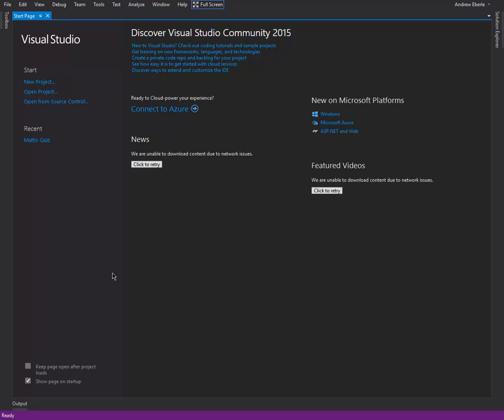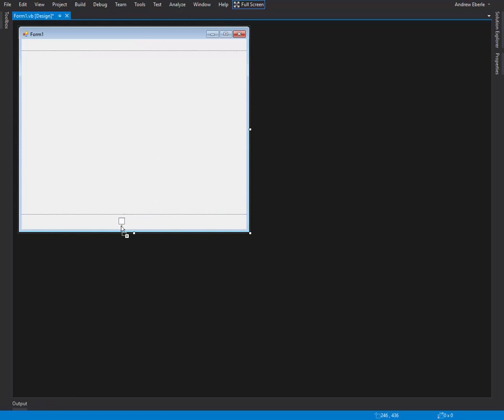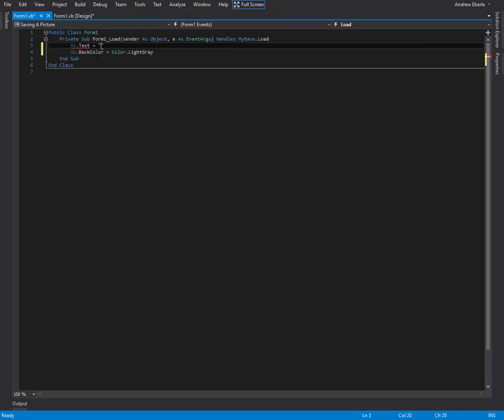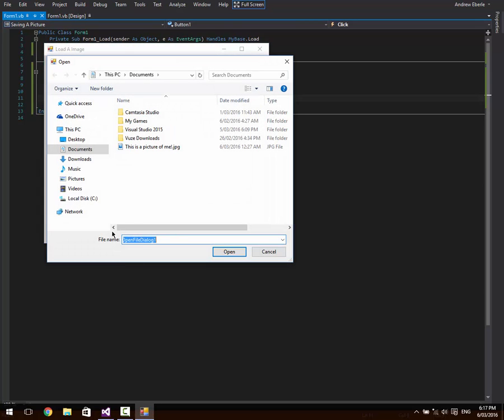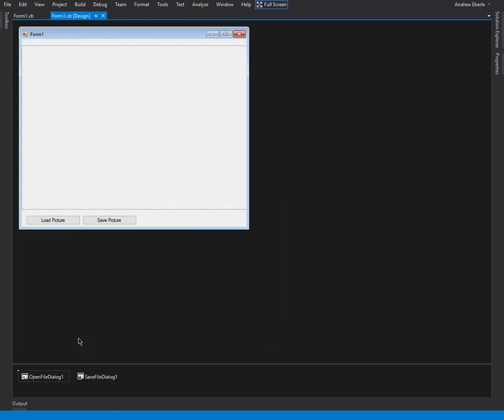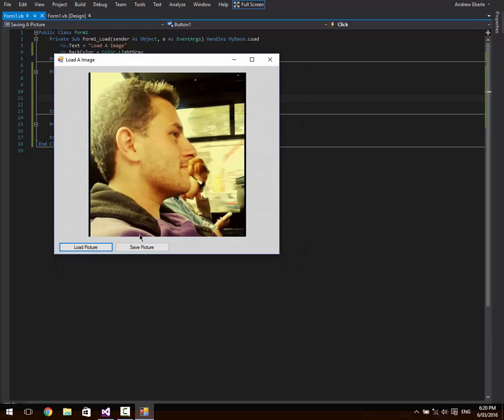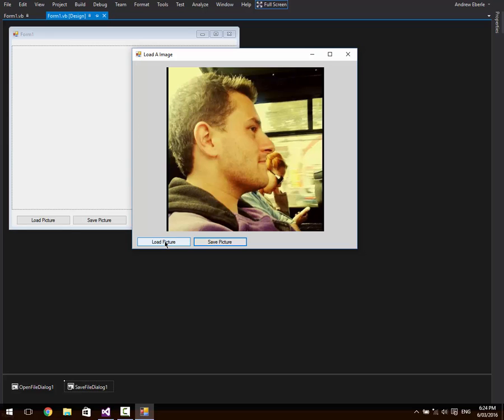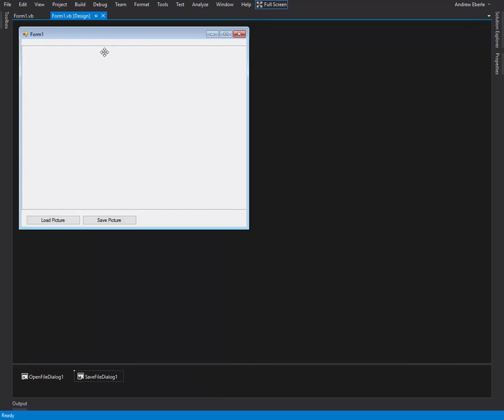How To Save An Image In VB NET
G'day guys, here is a quick video about how to save an image via vb.net.
If you have any questions, write them below.